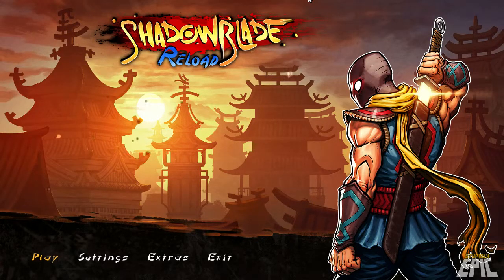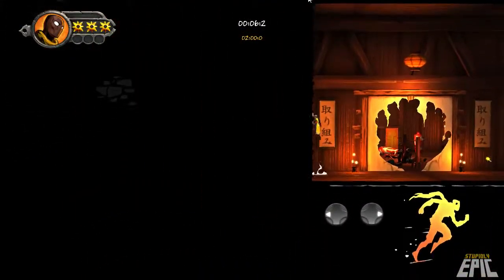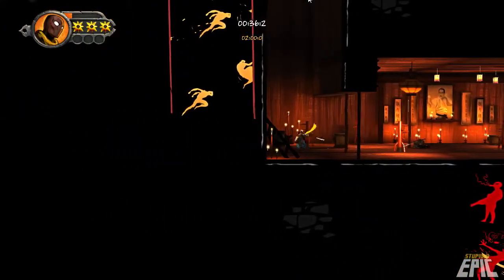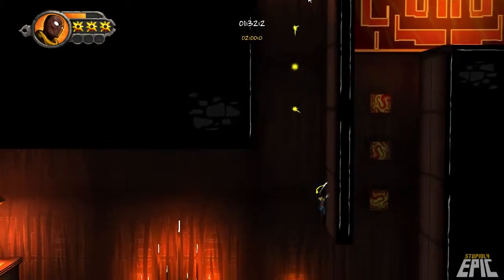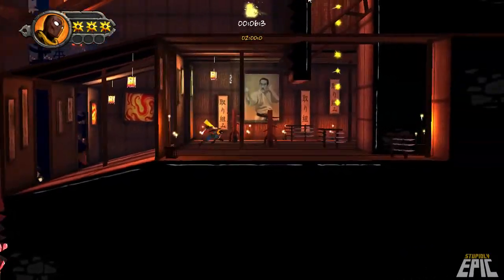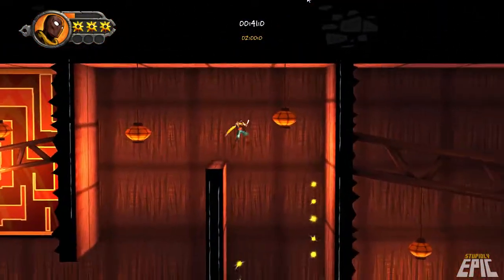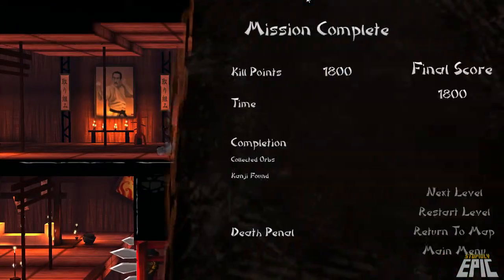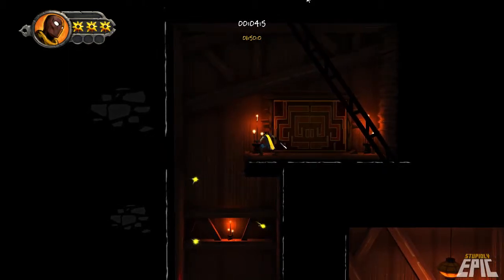You've Got 5 Minutes EP264 - Shadow Blade: Reload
Heya folks, welcome back to You've Got 5 Minutes! Today's episode is Shadow Blade: Reload from @deadmagestudio on steam! a side-scrolling platformer, kinda like a mix between Mark of the Ninja and Super Meat boy.

Watch me!

More on my channel!

Useful Links

Shadow Blade Game Info

Shadow Blade is an action-platformer set in a visually striking world where the ancient teachings of ninjas and samurai clash upon a modern landscape. Sprint through stages littered with traps, slaying enemies along your path without hesitation as Kuro, the blade of shadow!

Shadow Blade Reload Features

►Epic NINJA Platforming: Test your skills in fast-paced platforming, mastering the skills of the ninja to breeze through challenging levels.

►Vicious NINJA Combat: Kill your enemies with extreme prejudice through the mastery of the katana, shurikens and kusarigama!

►Shadow Ninja: Attack the guards before they see you and alert all other mobs.

►Story Campaign: Fully voiced motion comics tell the story of Kuro?s plight to restore balance!

►More than 50 Challenging Levels: Environmental hazards, rifle-toting warriors and many more challenges await a hardened warrior.

►Level Secrets: Raw speed doesn?t guarantee the highest rank. A true ninja is ever vigilant, aware of any possibly hidden areas.

►Ninja = Hardcore: Cleared the normal campaign? Prepare for the ?Hardcore? variation and if you dare, the ultimate ?Master Class? version awaiting only the foolhardy.

►Challenge Modes and Leaderboards: Feel the need to gloat? Challenge yourself in these specially crafted stages only for the masters. Compare your stats with friends and other players as you fight for the top of the leaderboards!